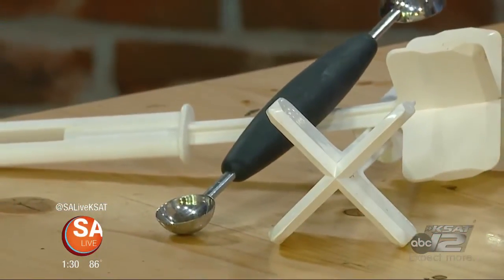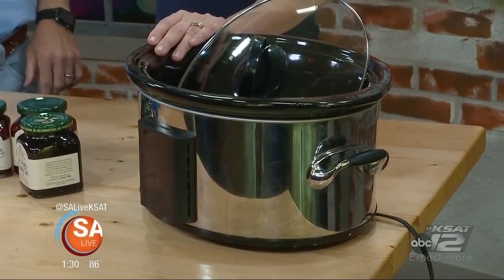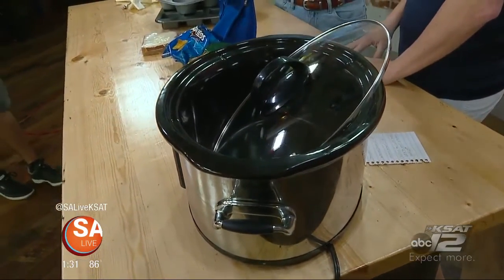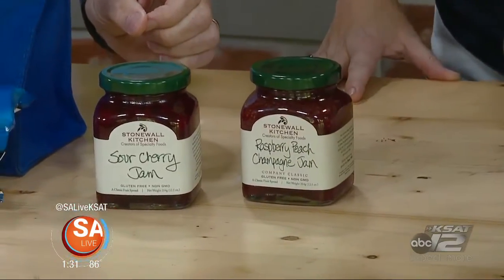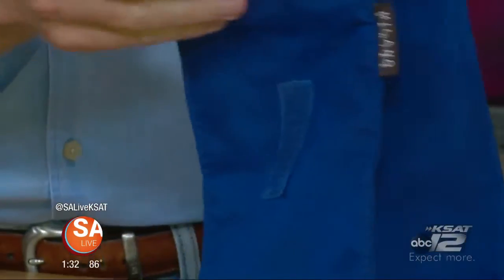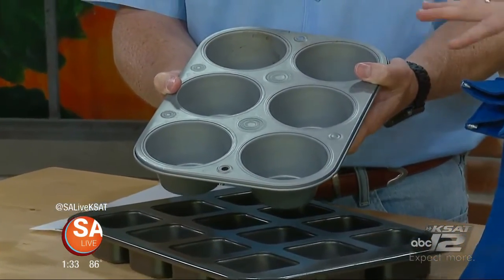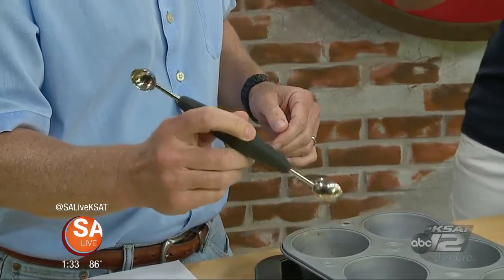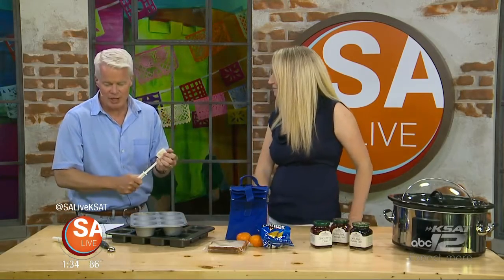Helpful kitchen gadgets